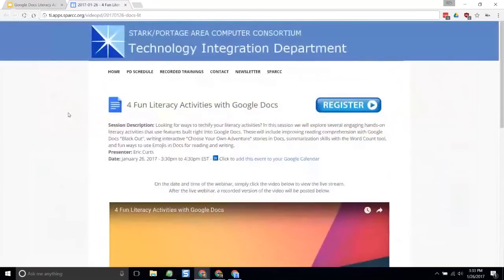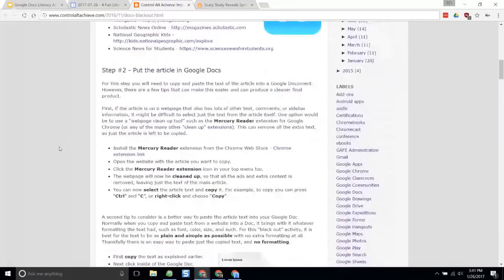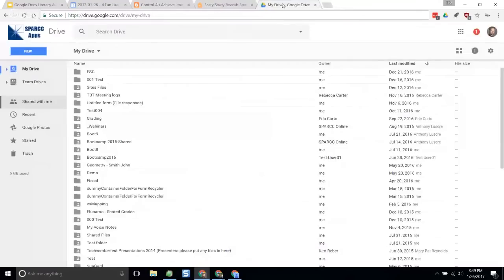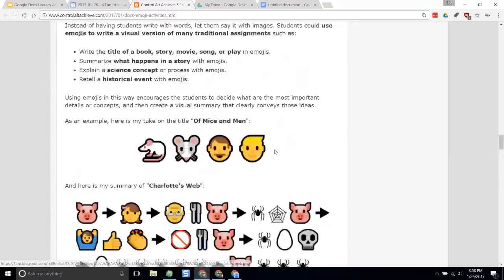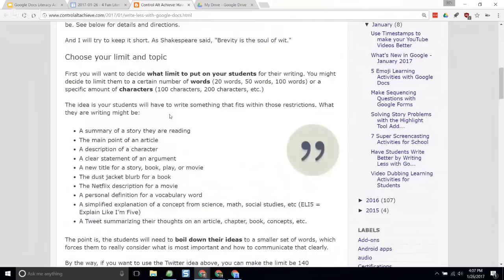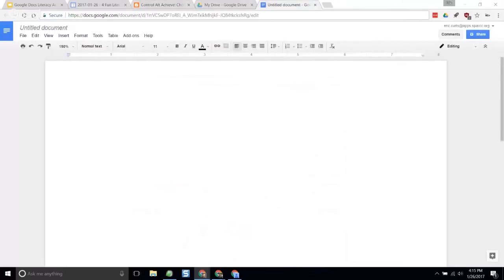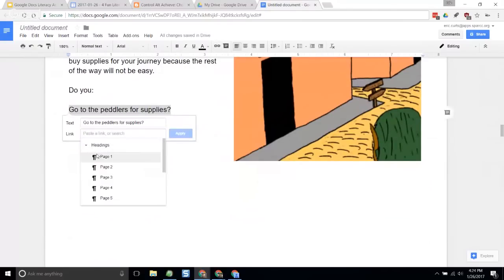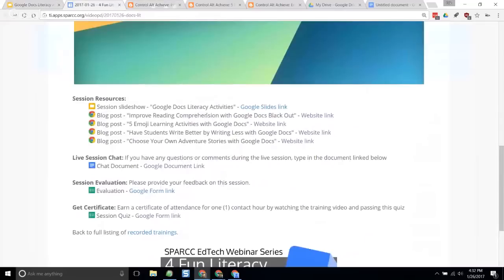4 Fun Literacy Activities with Google Docs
4 Fun Literacy Activities with Google Docs webinar presented by Eric Curts
Description: Looking for ways to techify your literacy activities? In this session we will explore several engaging hands-on literacy activities that use features built right into Google Docs. These will include improving reading comprehension with Google Docs ""Black Out"", writing interactive ""Choose Your Own Adventure"" stories in Docs, summarization skills with the Word Count tool, and fun ways to use Emojis in Docs for reading and writing.